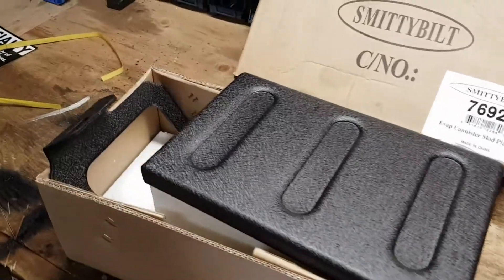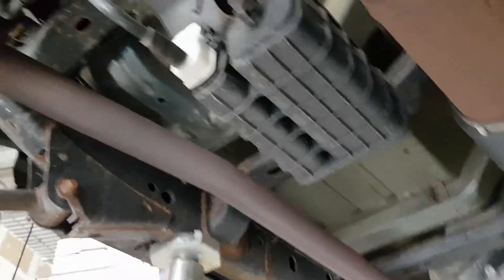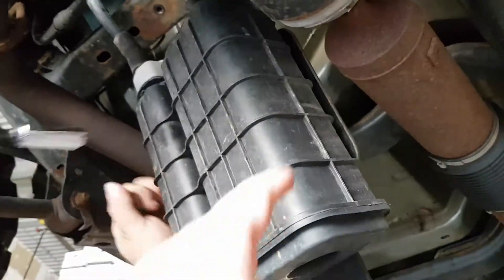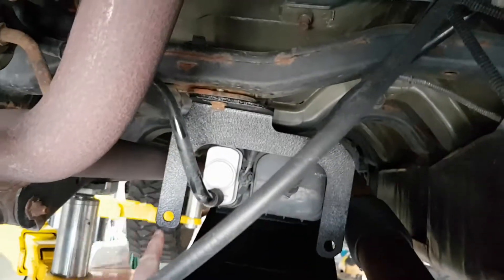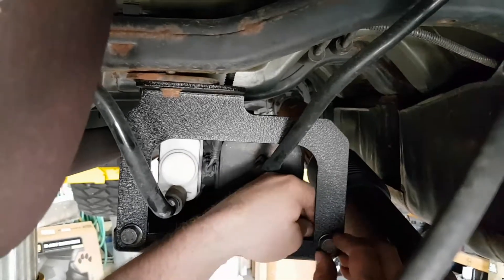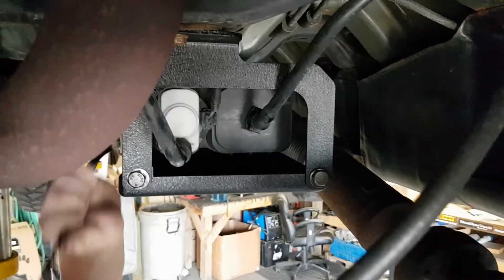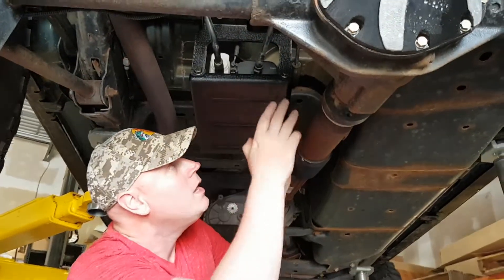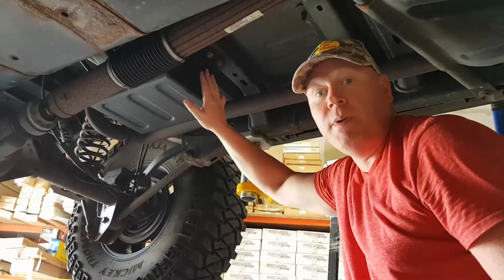Smittybilt XRC Evap Skid Plate Install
Super easy D.Y.I. Smittybilt XRC Evap Skid Plate Install.